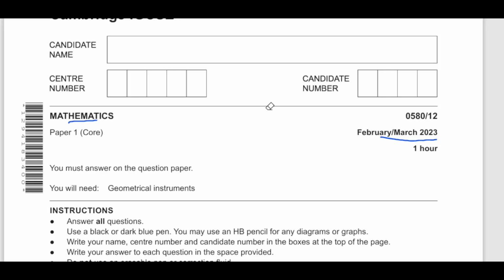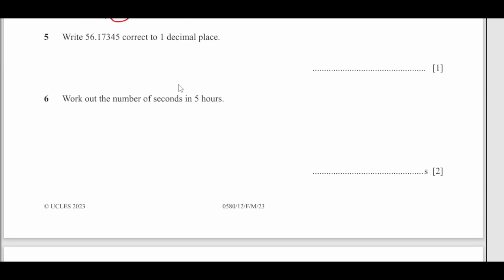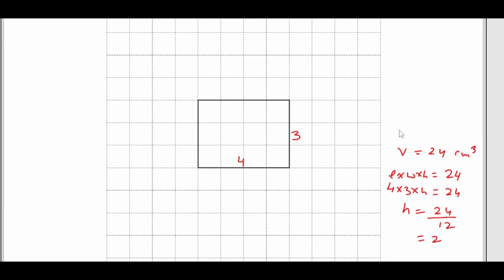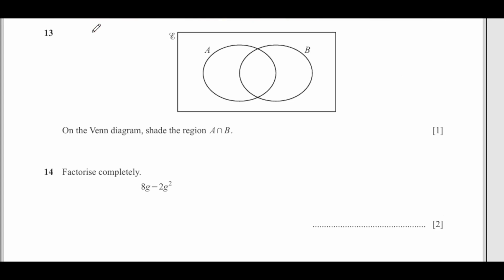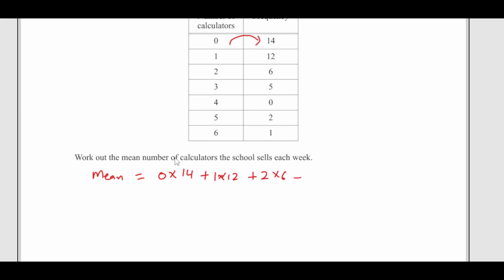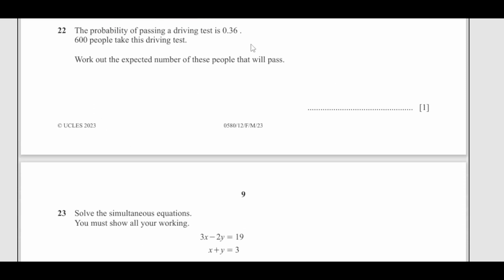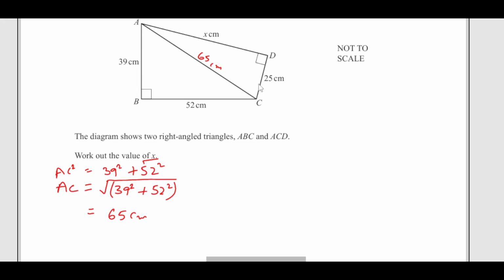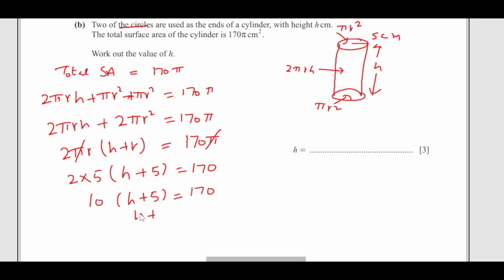Feb/March 2023/0580/12/F/M/2023/Worked Solutions/IGCSE Maths Paper/0580/12/Paper 1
In this video, Feb/March 2023/0580/12/F/M/2023/Worked Solutions/IGCSE Maths Paper/0580/12/Paper 1.

Here is step by step solutions of Feb/March 2023/0580/12/F/M/2023/Worked Solutions/IGCSE Maths Paper/0580/12/Paper 1#igcsemaths #0580/32#